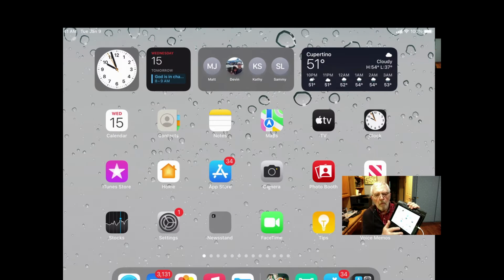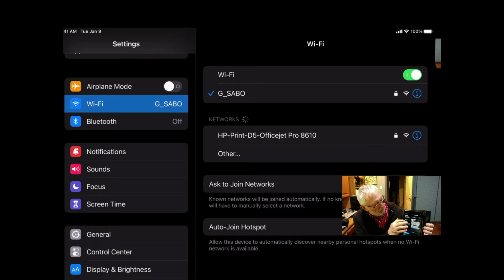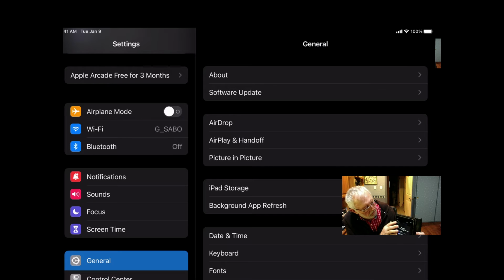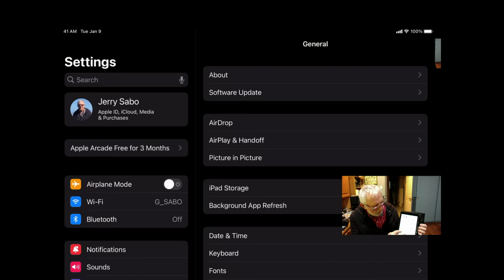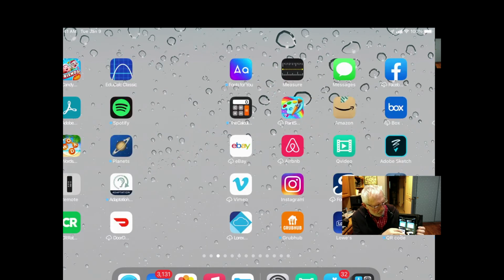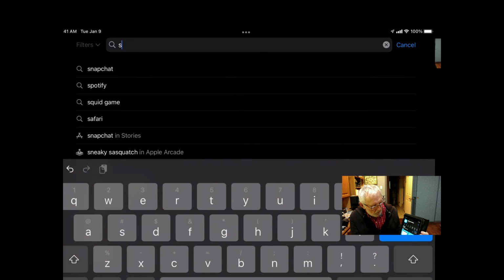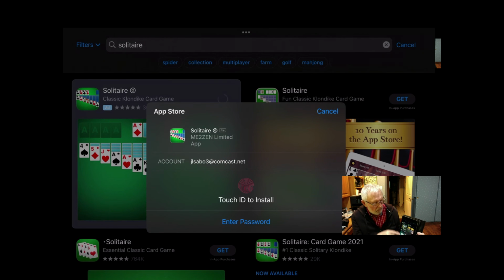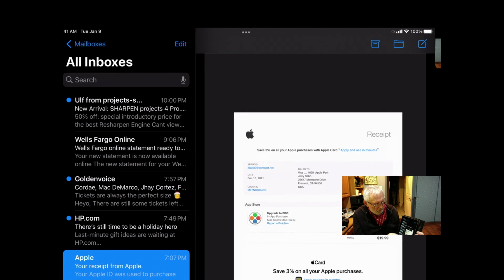Intro to iPad:tablets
A brief introduction to a tablet.  Most seniors have some knowledge of computers, but to venture into using tablets or smartphones is pretty overwhelming.  This video is one of the SIR Branch 59 Cyber Geezer videos.